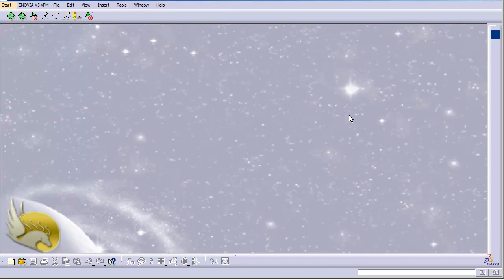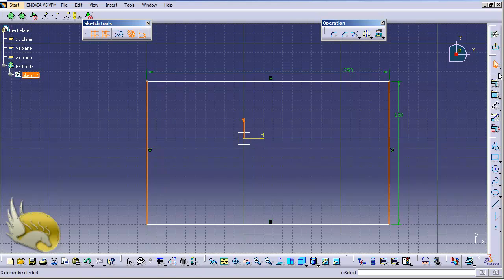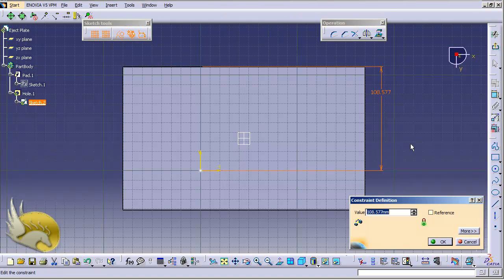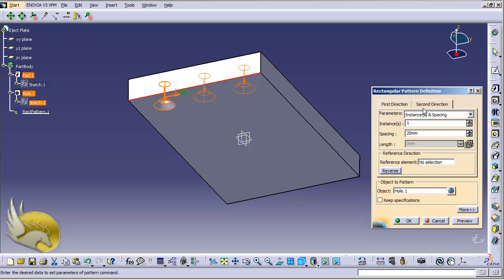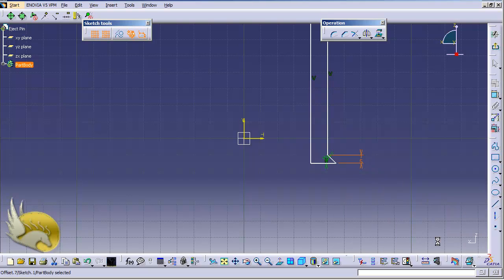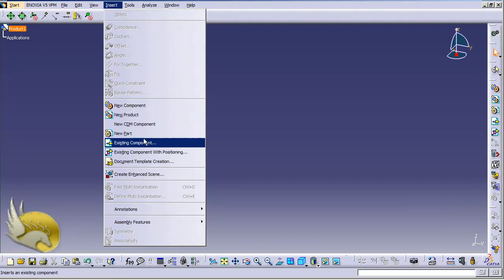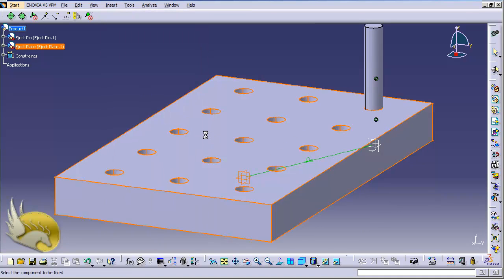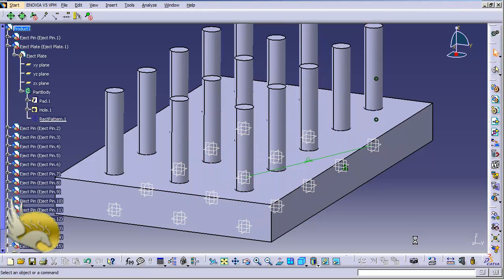Catia V5 Essentials 08 Assembly 009 Assembly Using a Pattern